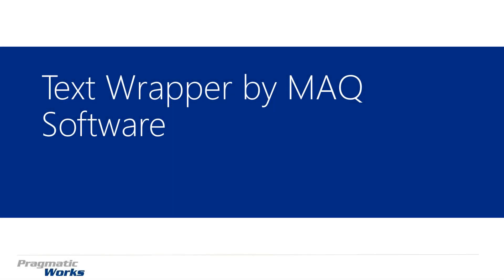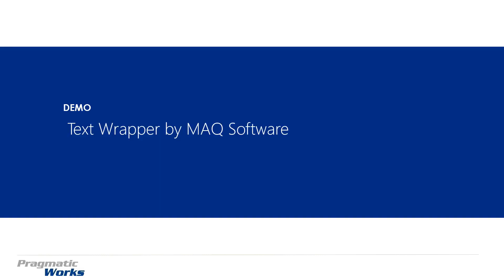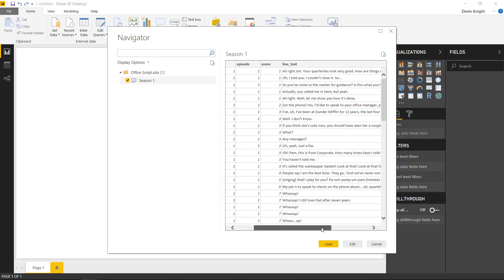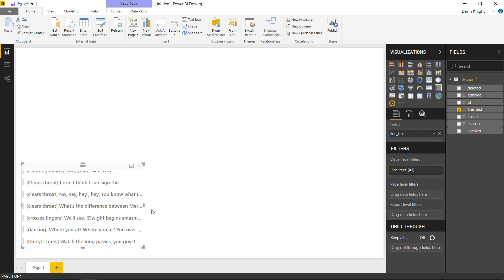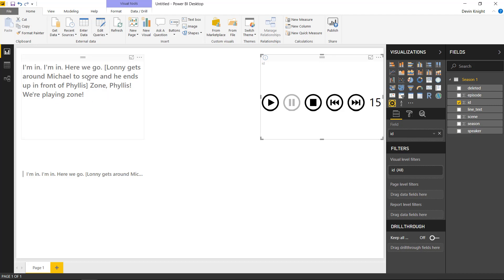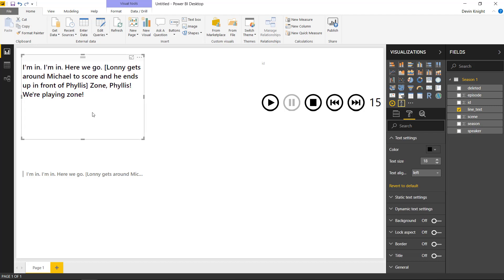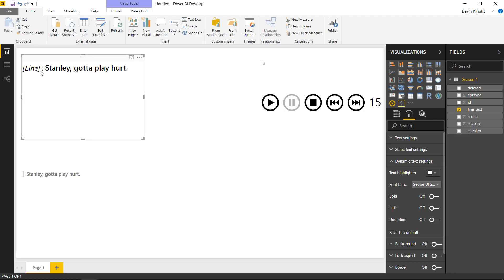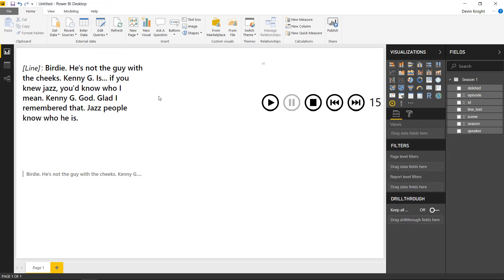Module 105 - Text Wrapper (MAQ Software)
In this module you will learn how to use the Text Wrapper by MAQ Software. The Text Wrapper allows you to display text that is longer than the given width of a visual by wrapping it to the next line.

Downloads:
Office Script.xlsx